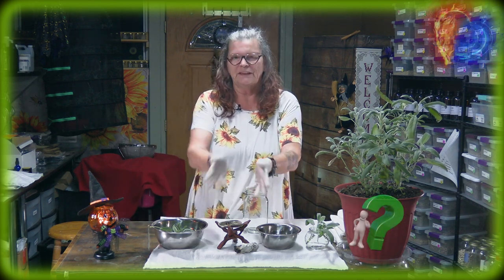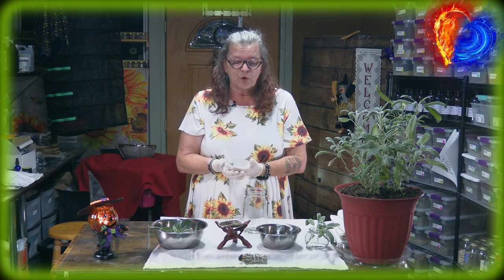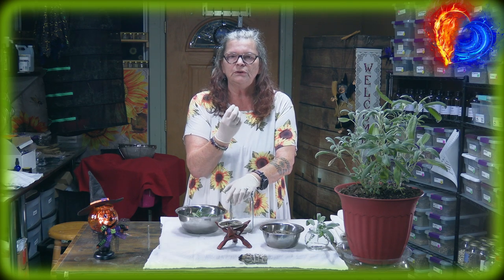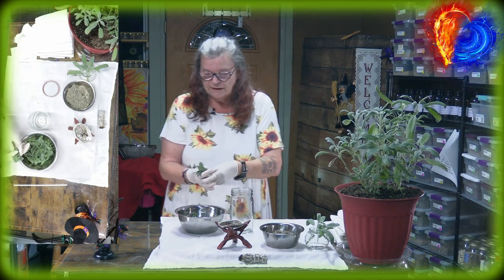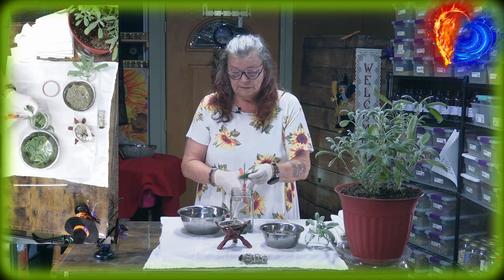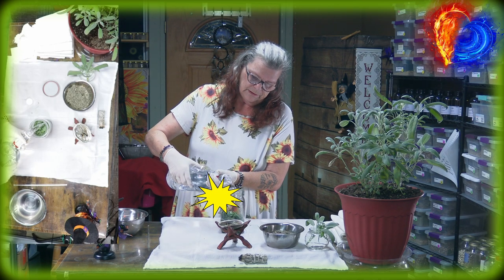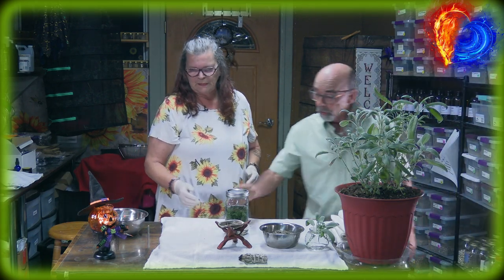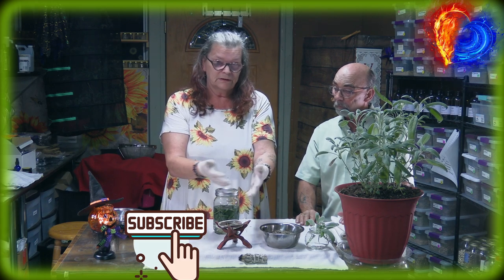TAP INTO the POWER of SAGE for FANTASTIC Health Benefits!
Sage tastes good and is good for you. This was already known in ancient times.
Even today, sage is a popular kitchen herb and is still used to treat colds.
• SAGE BUTTER 12 Sage Leaves, 100g Butter 20 g Pecorino cheese
• SAGE TEA
Today we use the healing properties of sage primarily for respiratory diseases and problems of the gastrointestinal tract. The most well-known use is for colds. Here, sage leaves relieve sore throats, ease coughing and have an expectorant effect.
SAGE TINCTURE
Hot flashes
Cholesterol level
Digestive problems
Inflammation
Antiseptic
Diabetes
0:00 No it's not Burning
0:13 Yes Sage and what it is used for
0:41 one of our Greenhouse Sage plants
0:55 What I can cook with Sage too?
2:04 Let make a Sage Tincture